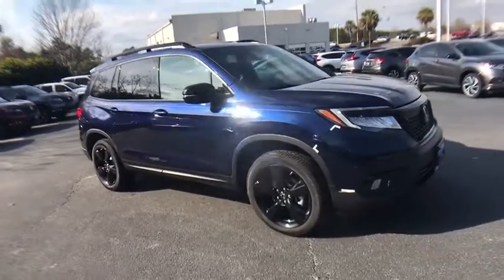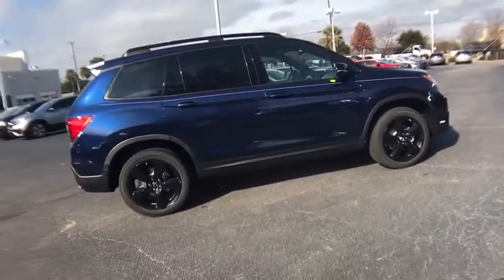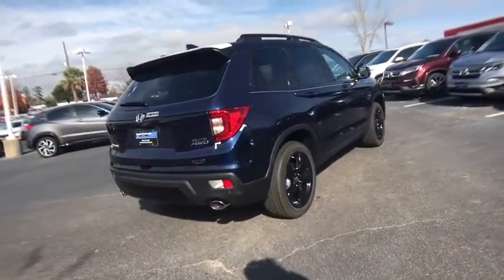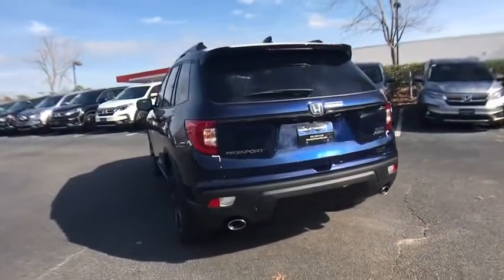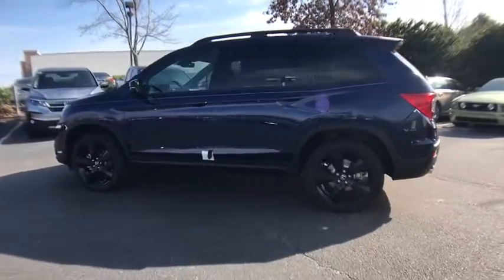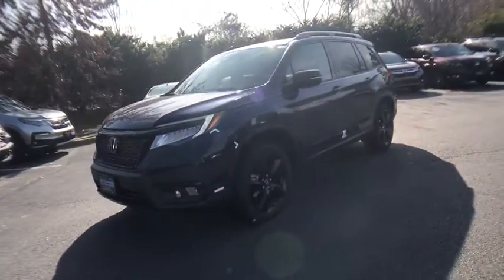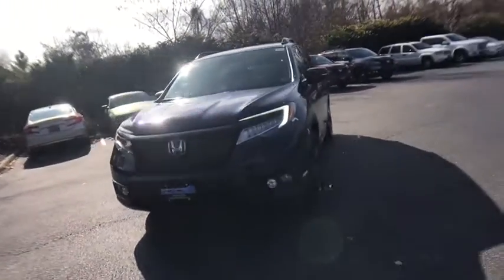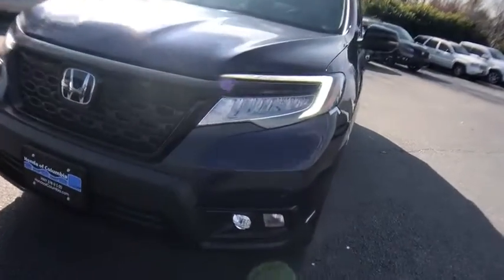2020 Honda Passport Columbia, Lexington, Irmo, West Columbia, Aiken, SC 430270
Obsidian Blue Pearl New 2020 Honda Passport available in Columbia, South Carolina at Honda of Columbia. Servicing the Lexington, Irmo, West Columbia, Aiken, SC area.

2020 Honda Passport ElitebrbrbrHonda of Columbia is not responsible for any price discrepancies, statements of condition, or incorrect equipment listed on any vehicle. Pricing excludes tax, tag, registration and title and includes $225.00 closing fees. It is a charge that is permitted but not required by law and is filed with the S.C. Department of Consumer Affairs. All discounts may not be combined with the low APR. While every reasonable effort is made to ensure the accuracy of this information, we are not responsible for any errors or omissions contained on these pages. Please verify any information in question with Honda of Columbia.